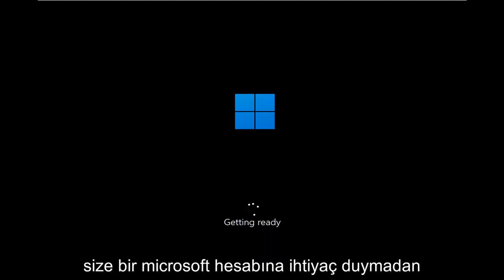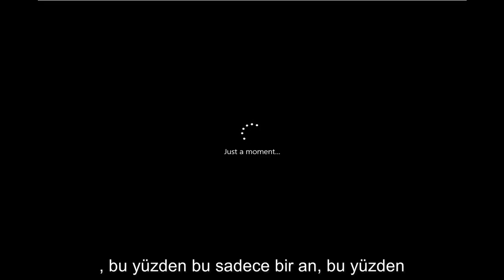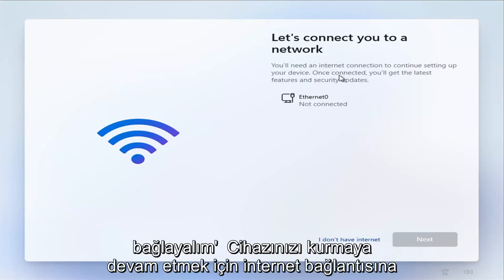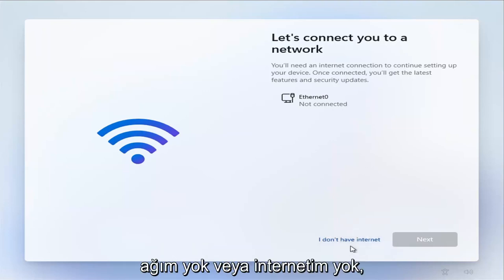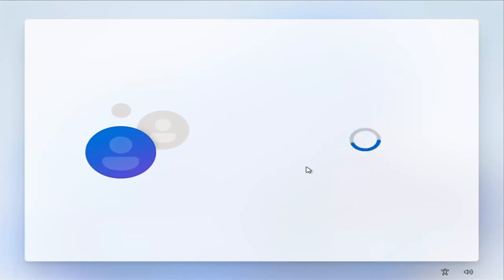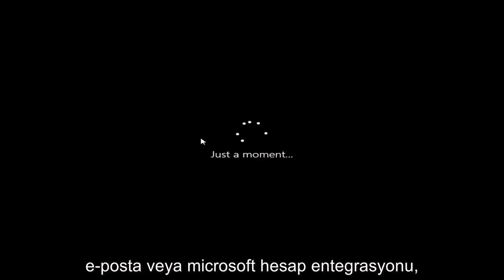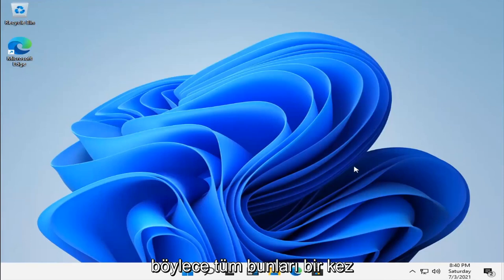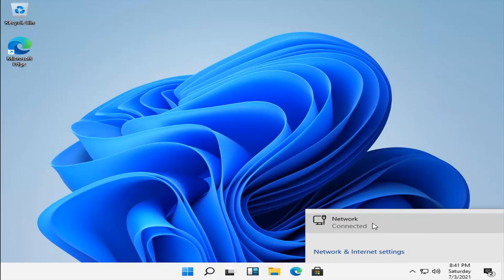Microsoft Hesabı Olmadan Windows 11 Kurulumu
Microsoft Hesabı Olmadan Windows 11 Nasıl Yüklenir [Eğitim]

Windows 11 Home'un yükleme işleminin başında bir Microsoft hesabı (MSA) gerektireceğini zaten biliyoruz. Microsoft'un açıklamadığı şey, yalnızca yerel bir hesapla oturum açmanın mümkün olup olmadığıdır. Öyle, ancak yalnızca Windows 11 Pro ile.

Microsoft'a yakın bir kaynak bize MSA kullanmaktan kaçınmanın tek yolunun Windows 11 Pro olduğunu söyledi. Kaynağımıza göre, Windows 11 Pro yüklü bir bilgisayar satın alan veya sahibi olan kullanıcılar, yükleme işleminin en başından itibaren yerel bir hesap veya bir MSA kullanmayı seçebilir.

Windows 11'i Yerel Hesapla nasıl kurabileceğiniz ve Microsoft Hesabı gereksinimini nasıl atlayabileceğiniz aşağıda açıklanmıştır. Cihazınızı İnternet'e bağladıysanız, ikincisini varsayılan olarak zorlar. Ancak, planınız bu değilse, zorlamayı atlayabilir ve Windows 11'i geleneksel bir hesap türüyle kurabilirsiniz.

Windows 11 Home MSA gereksinimi kalıcı değildir, yalnızca kaçınılmazdır. Microsoft, Windows 11 Home yükleme işlemi tamamlandıktan sonra kullanıcının yerel bir hesaba geçiş yapmasına izin verecektir. Windows 11 Home'un perakende sürümleri aynı deneyimi sunacaktır.

Microsoft, Windows 11 sistem gereksinimlerindeki yetersiz mesajlaşmayı hala çözerken, yeni gereksinimlerinden birini atlatmak için bir seçenek ortaya çıkmış olabilir.

Windows 11'de pek çok kullanıcının hoşuna gitmeyecek bir değişiklik geliyor. Yazılımın kişisel veya aile kullanımı için tasarlanmış 'Ev' sürümü, kurulum işlemi sırasında bir Microsoft hesabı (veya MSA) gerektirir.

Ne yazık ki donanım gereksinimlerinden biri değil, ancak PCWorld, şirkete yakın bir kaynağın, Windows 11 Pro'nun kullanıcıların Windows 11'i yüklemek için yeni Microsoft hesabı (MSA) gereksiniminden kaçınmasına izin vereceğini bildirdiğini bildirdi.